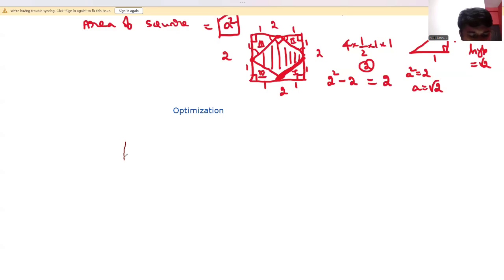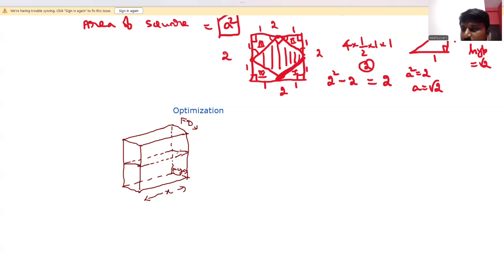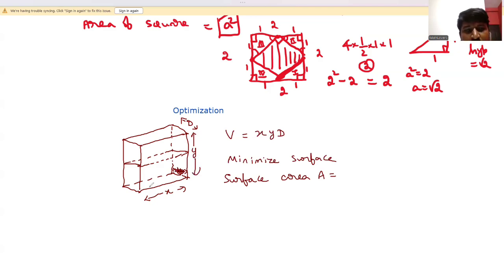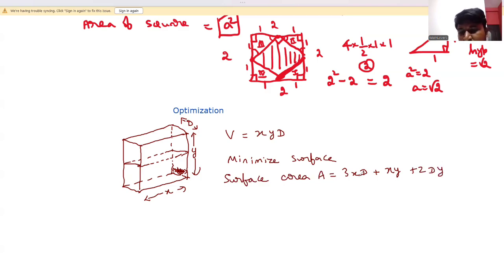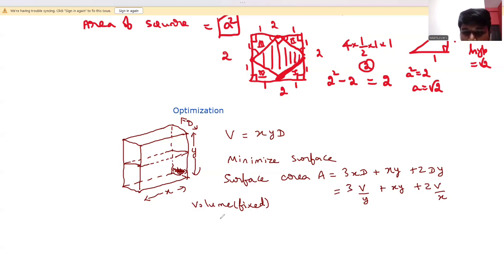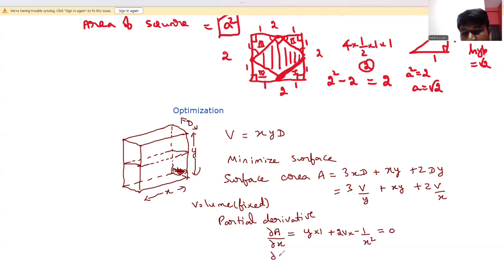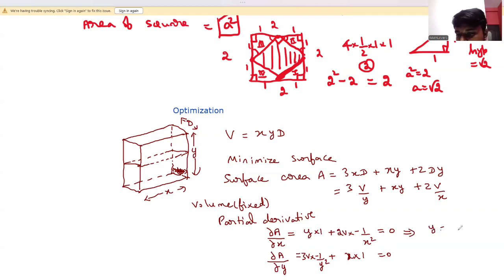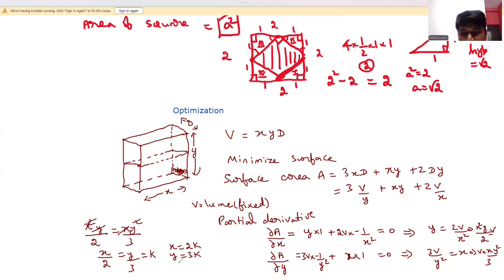Optimization Basic Calculus-6